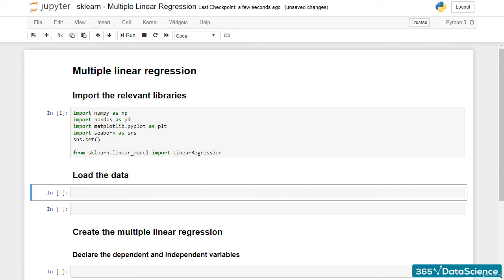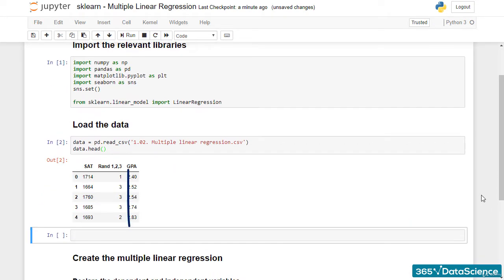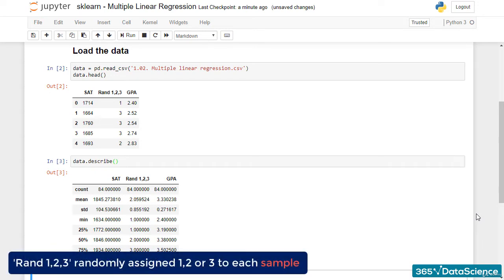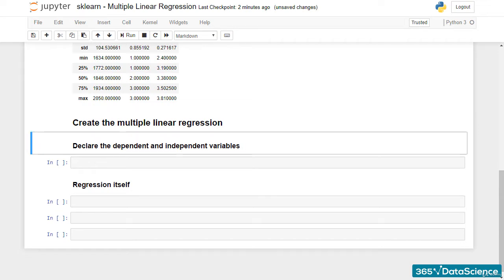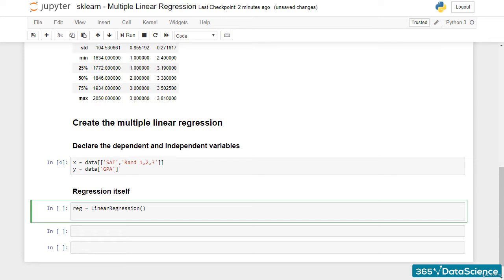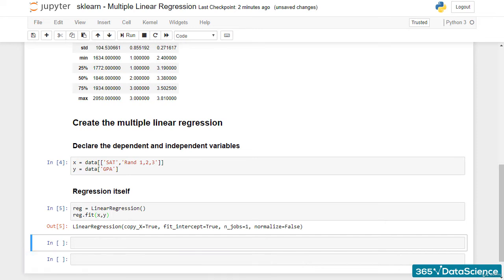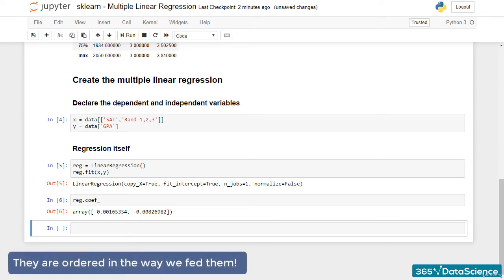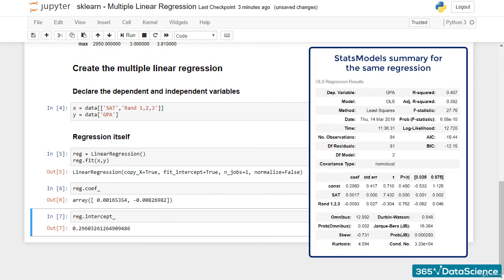164 Multiple Linear Regression with sklearn (ADVANCE STATISTICAL - LINEAR REGRESSION WITH SKLEARN)